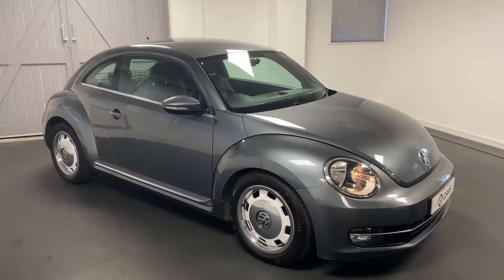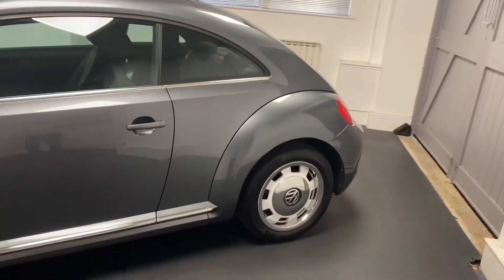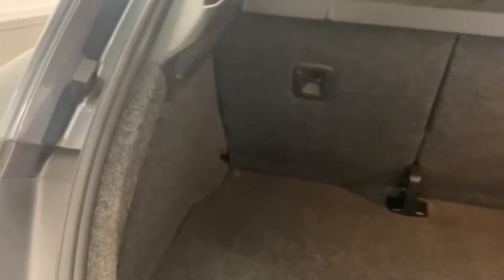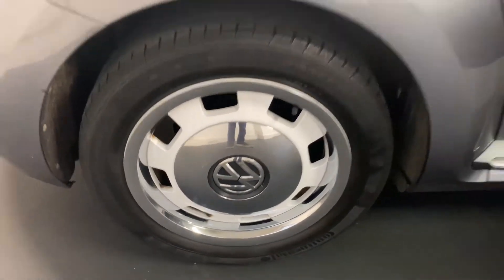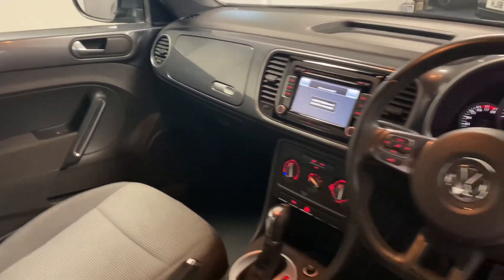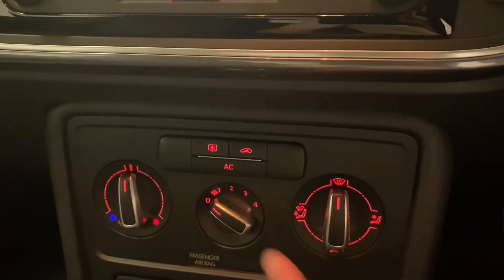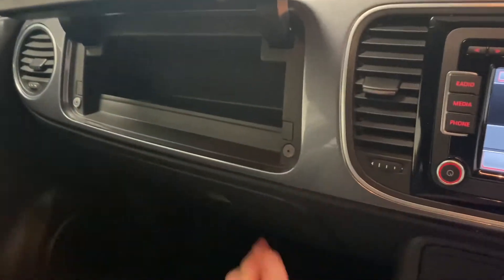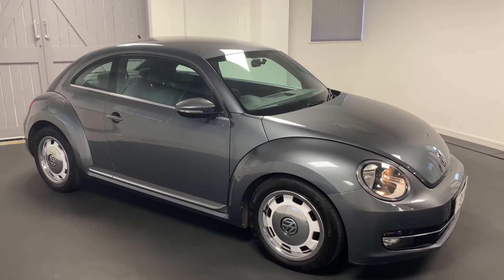VW Beetle 1.2 T Design DSG